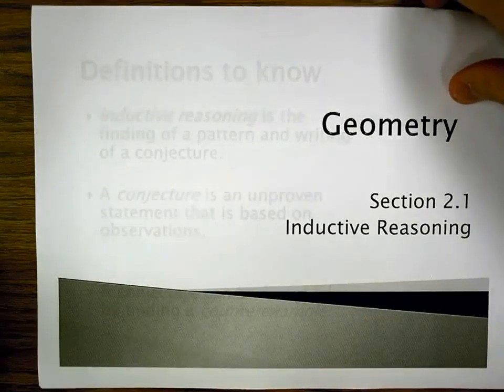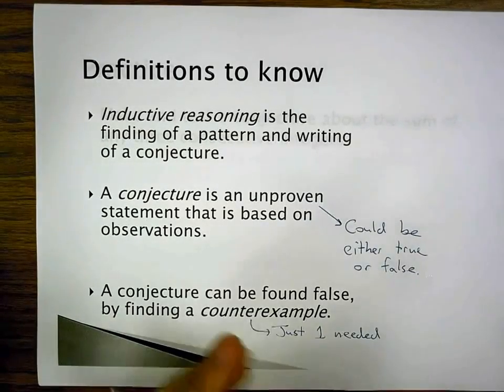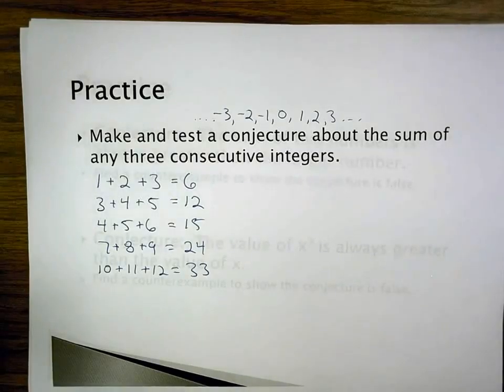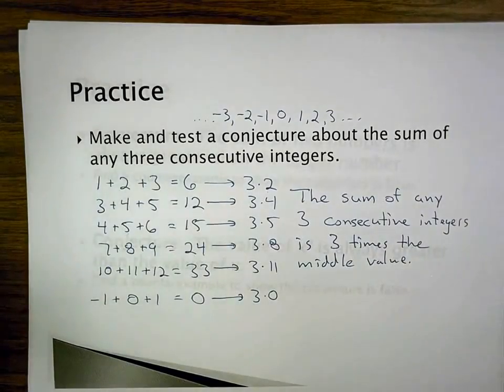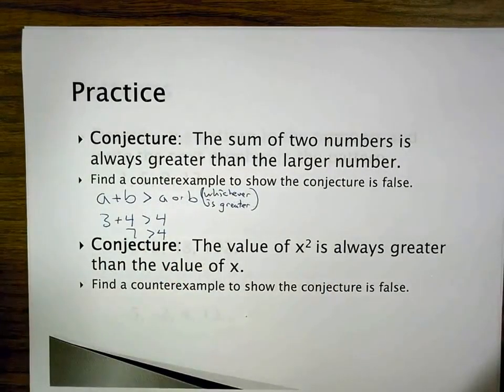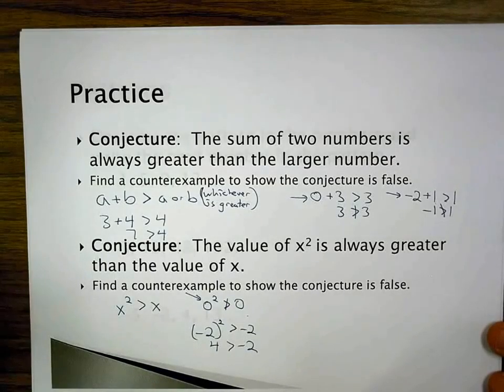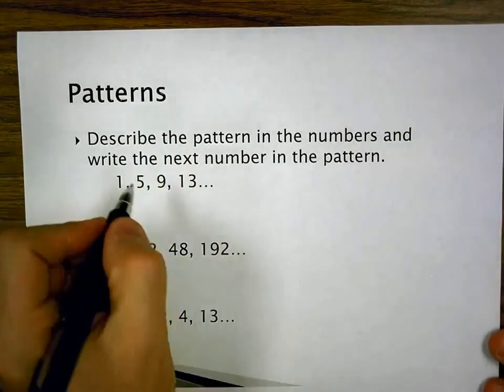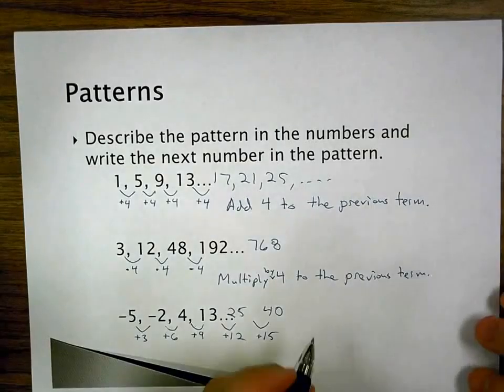Sec 2 1 Inductive Reasoning